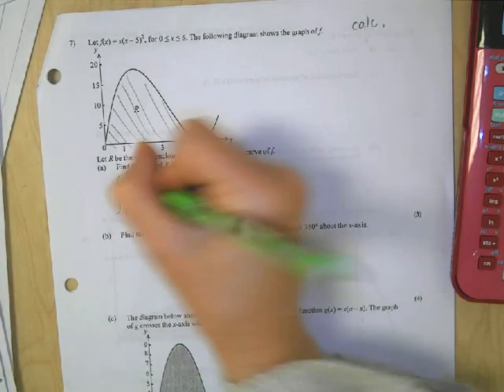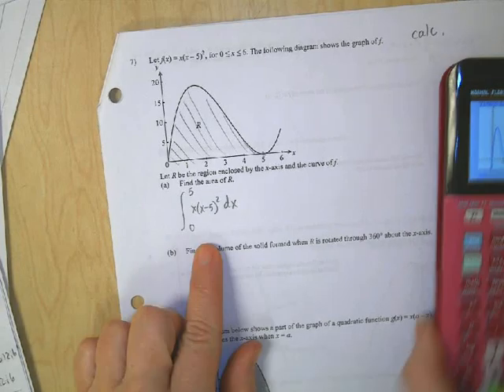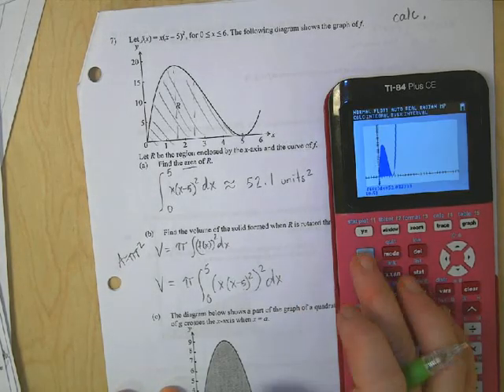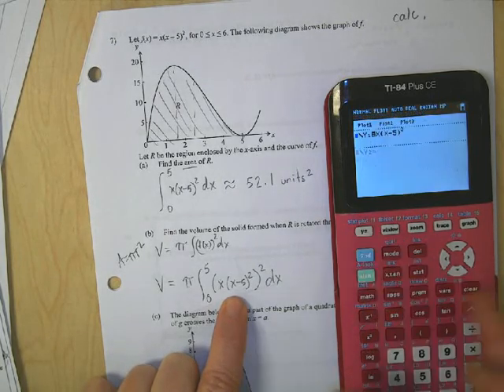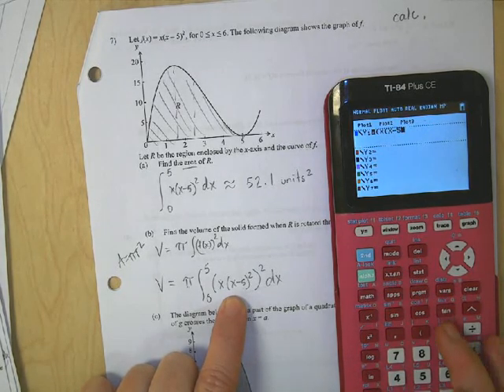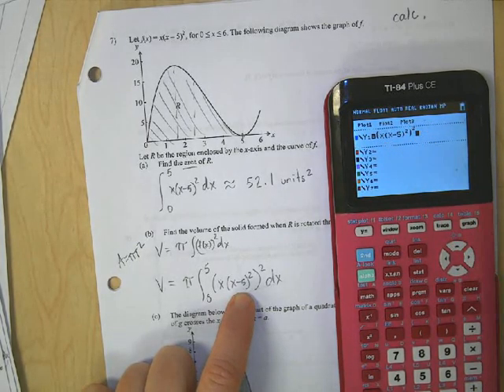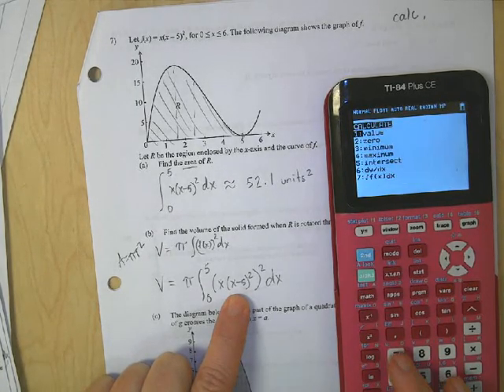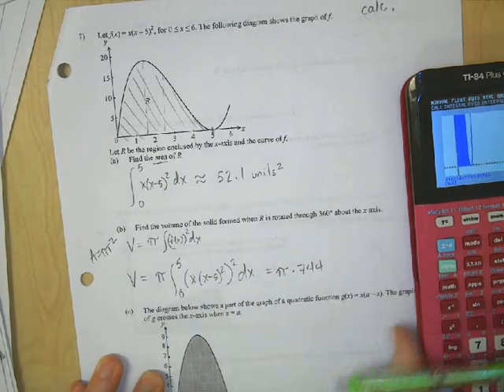Applications of Integration Review #7